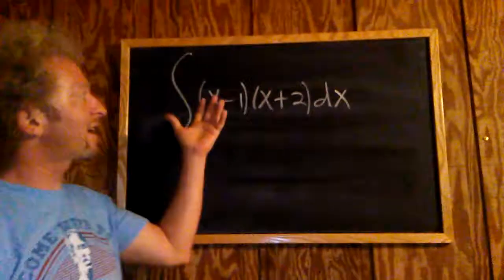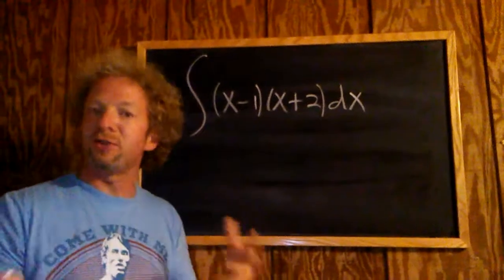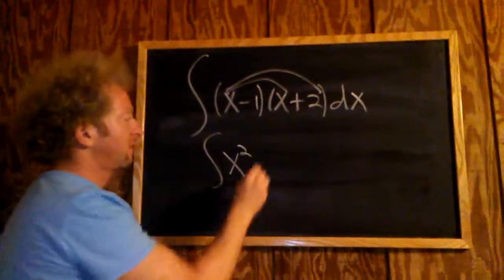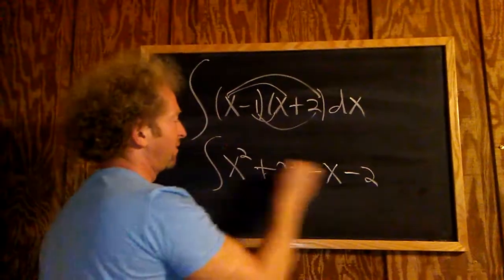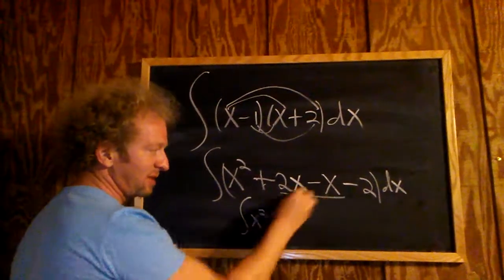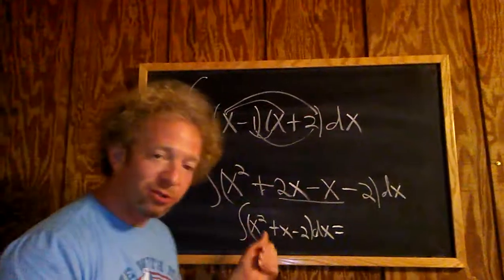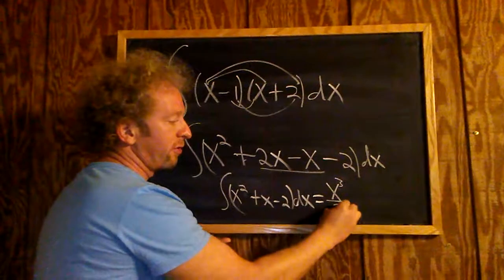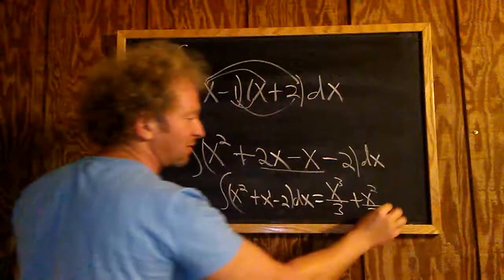Integral of a product (x - 1)(x + 2)